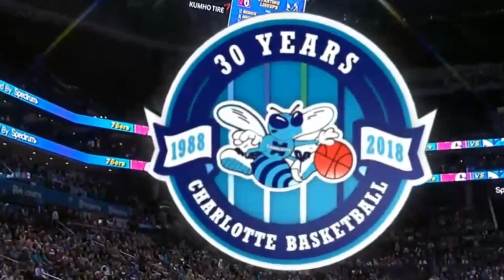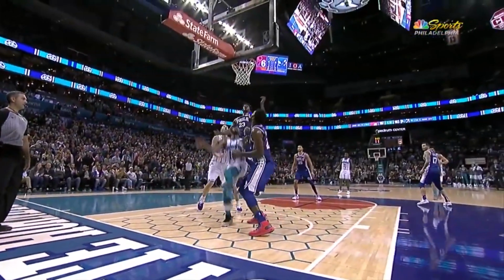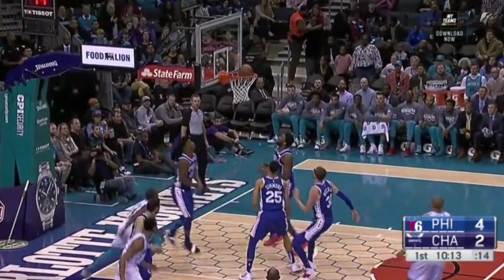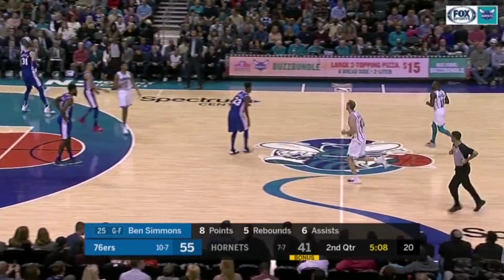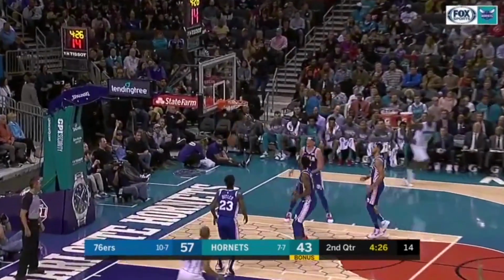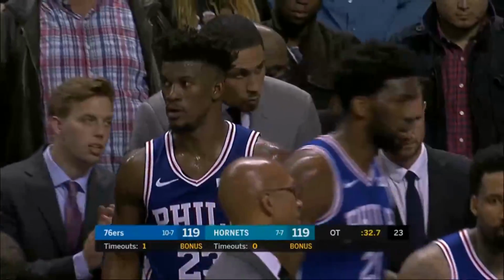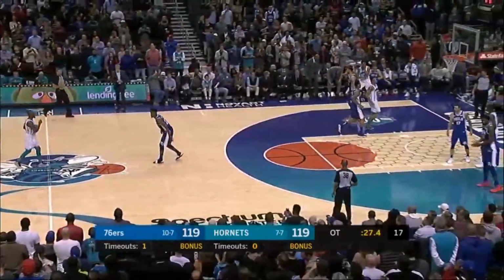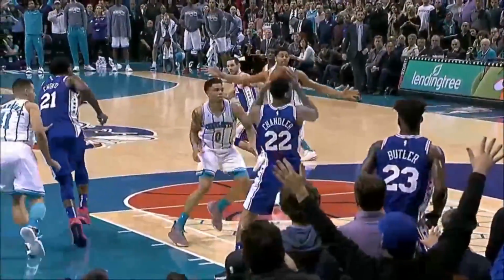Jimmy Butler Big Three Ruins Kemba Walker's 60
When Kemba Walker detonated for a career high 60 points, it looked like the Charlotte Hornets were going to have a chance against the Sixers. But Jimmy Butler's game saving block and game winning 3 pointer lifted Philadelphia in a big early season win.